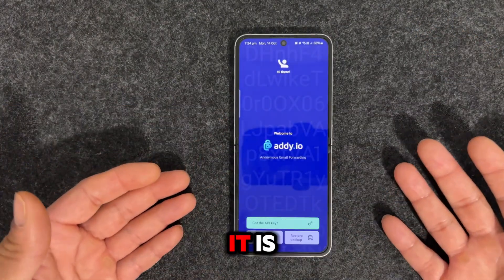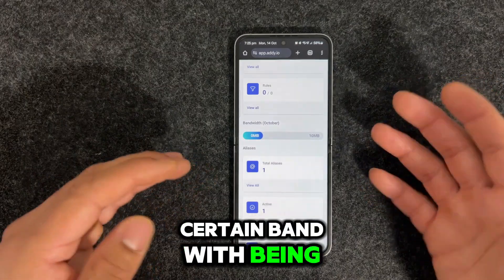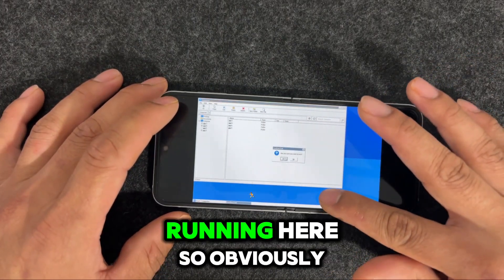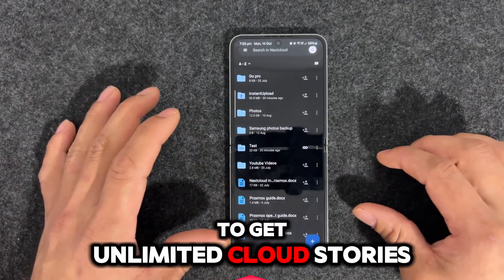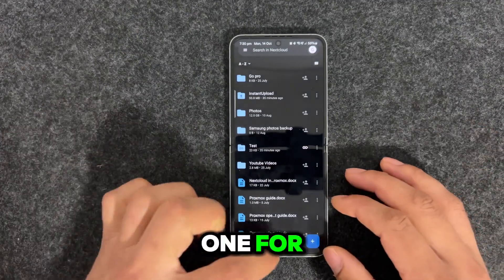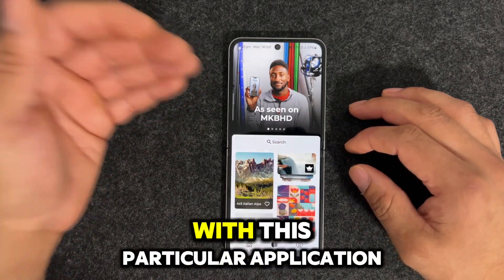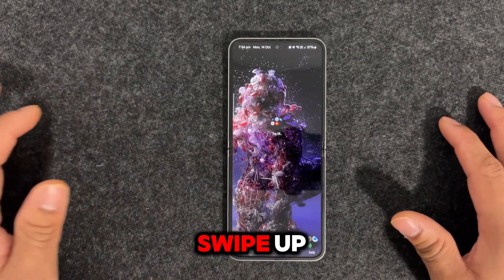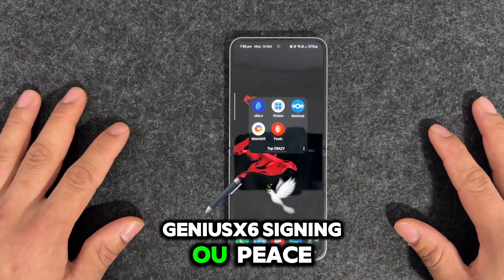Top 5 Crazy OCT 2024 Part 1#bestandroidapps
I want to thank you for joining the community. In this channel, you will find various app reviews and product reviews. A genuine review will be provided to ensure the best quality is accessed by you.
More videos will be coming soon. Ensure your bell notification is turned on so you don’t miss out.

Time Stamp :
00:00 Start
0:37 Addy.io
3:02 Winlator
4:05 Nextcloud
6:03 MaterialOS
7:14 Panels